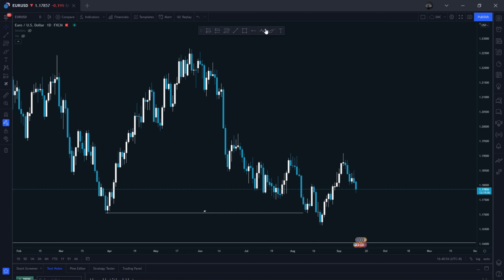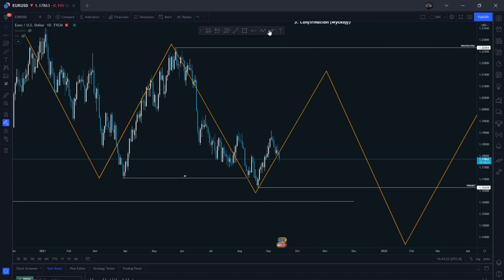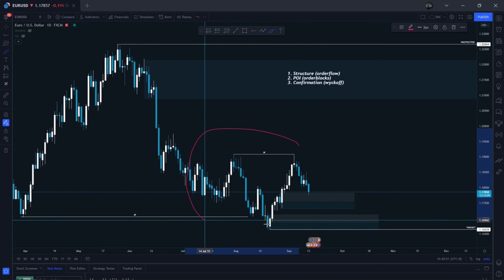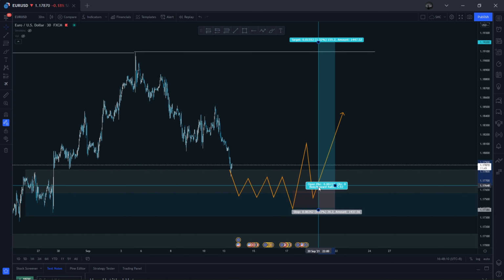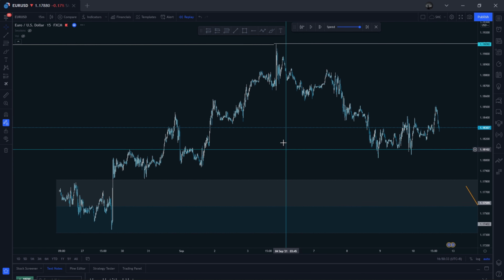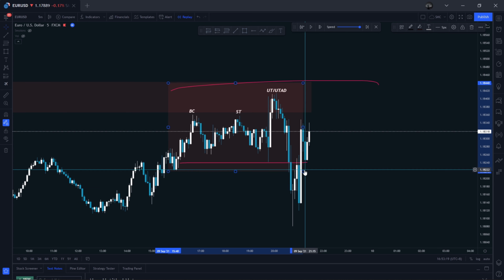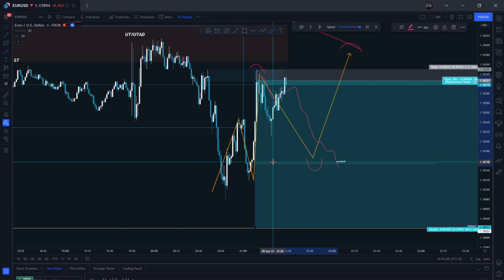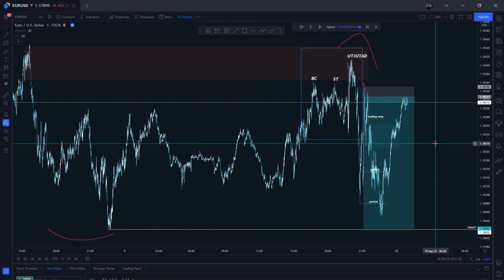A Simple Strategy for Forex Trading (Smart Money Concepts)